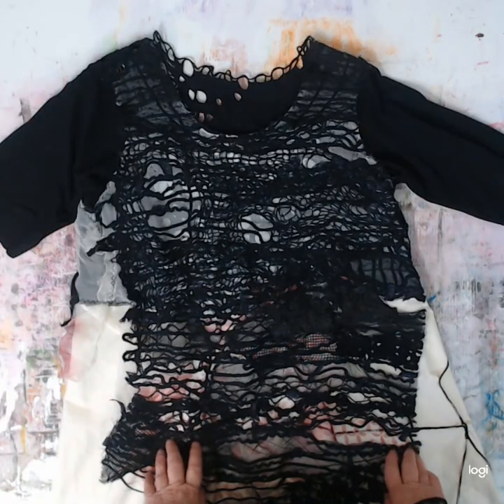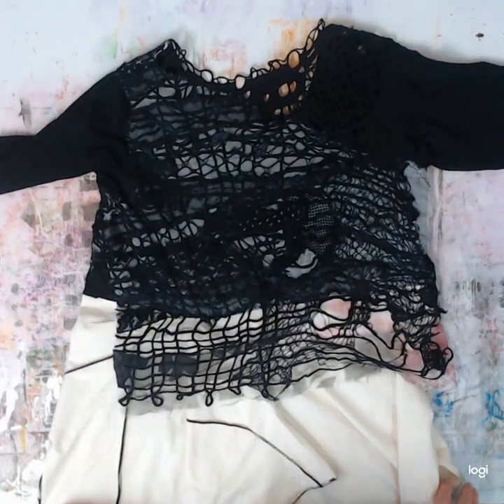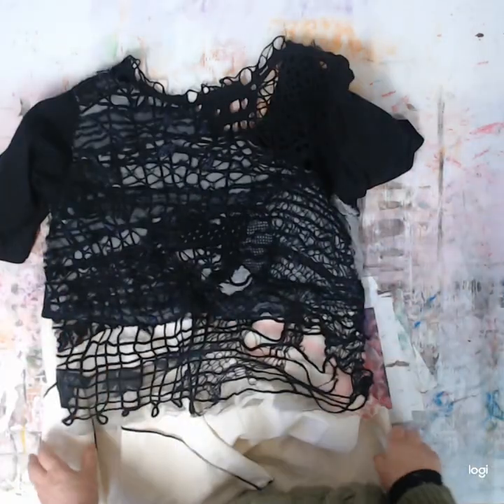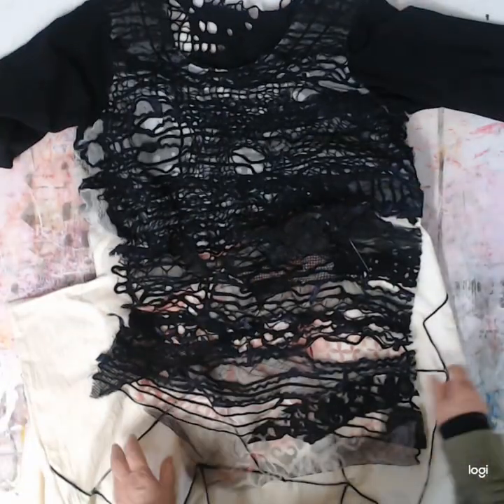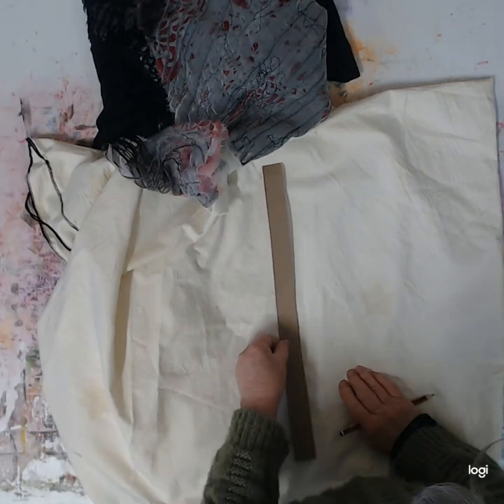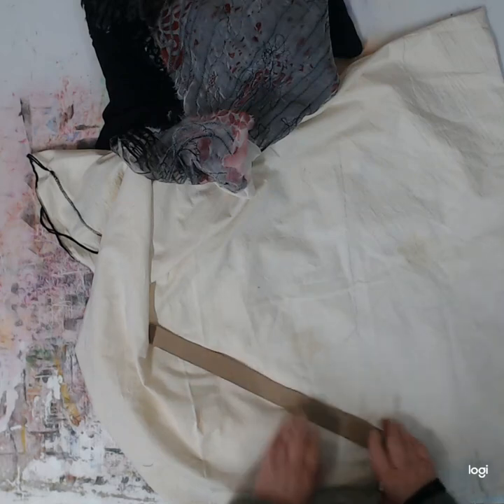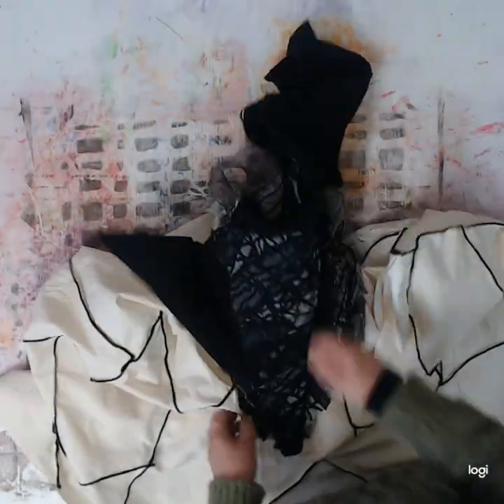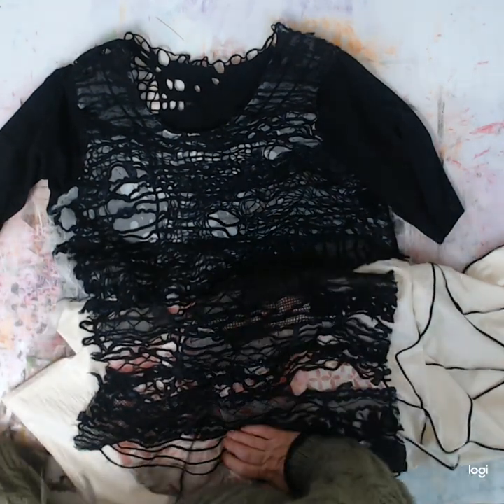Tangled Webs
Work in progress. Dress with bodice made from fibres and wash away film. A skirt is being added that is embellshed with stitched straight lines.

Boho Banjo Etsy shop, for my PDF sewing patterns and bead adornments